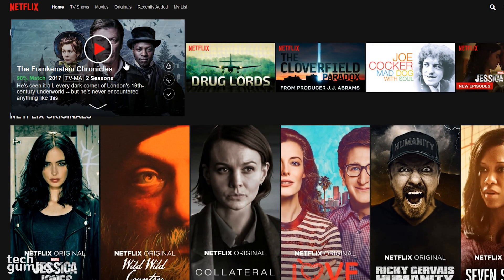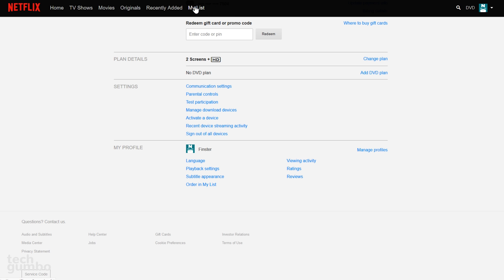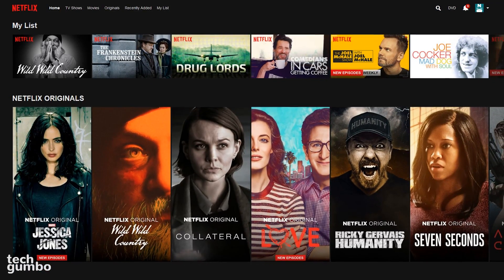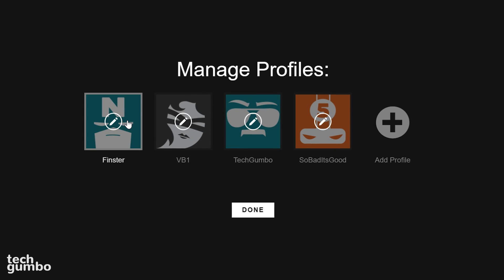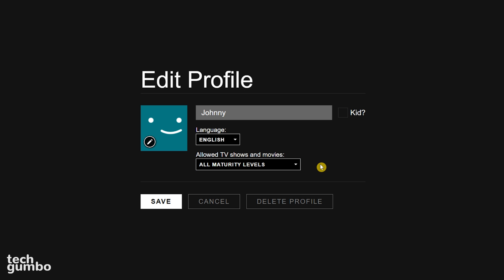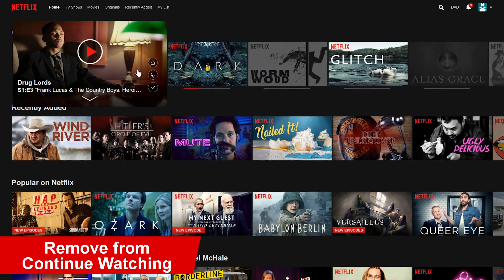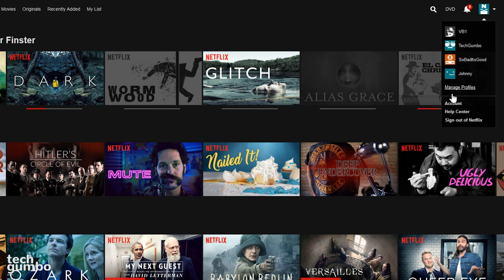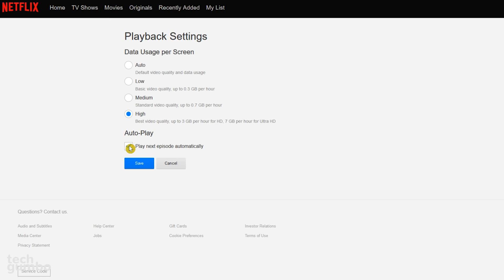Netflix Tips and Tricks That Give You More Control!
These are Netflix tips and tricks that give you more control of what you watch on the streaming service. If you’re a Netflix user and you find the suggestions they give you to be awful, the “My List” queue is disorganized, along with features you might find to be annoying and you want a better overall experience when using the streaming service. In addition to the tips and tricks I’ve shown you in the past, I’ve got 5 simple tips to show you that give you more control to better manage what you watch on Netflix.

0:27 Change the order of “My List” queue.
1:56 How to create new profiles.
3:21 Rate what you watch.
3:58 Remove content from “Continue Watching”.
4:31 How to disable auto-play.